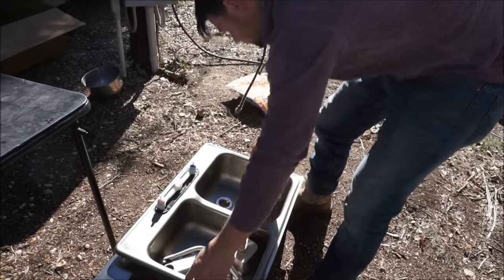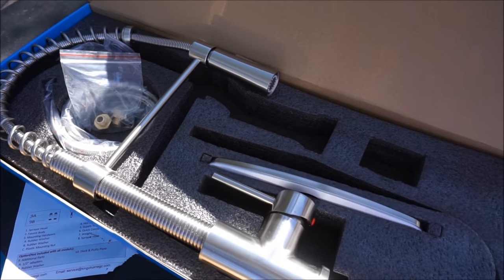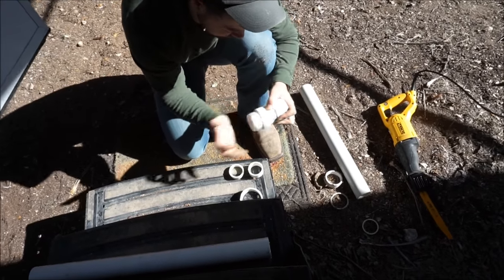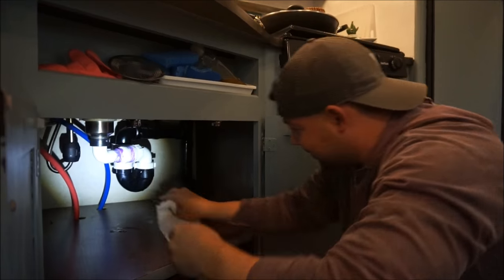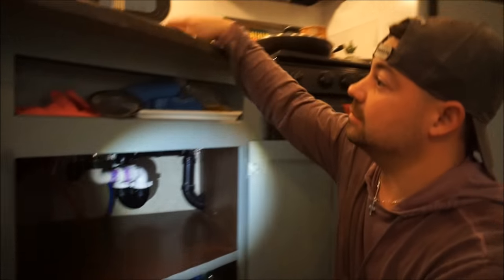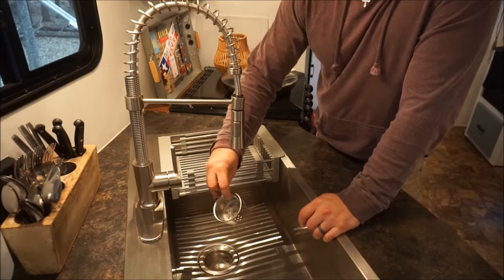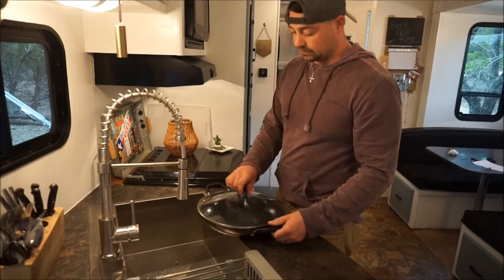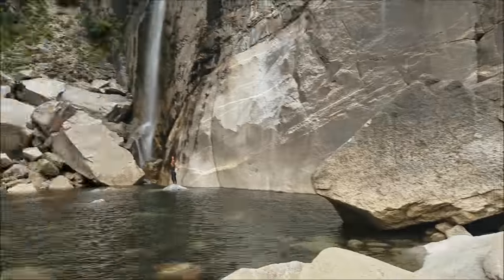RV Sink Replacement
It was time for a functional RV upgrade!

We planned a sink replacement as we were painting our camper. We shopped around in Lake Charles and Jennings Louisiana, but everything was out of our spending budget.

Of course, we found the best deal on Amazon! Always a satisfactory experience when you shop with Amazon.

$139 on Jan 1

$65 on Jan 1 -